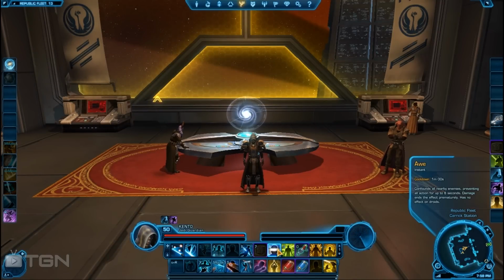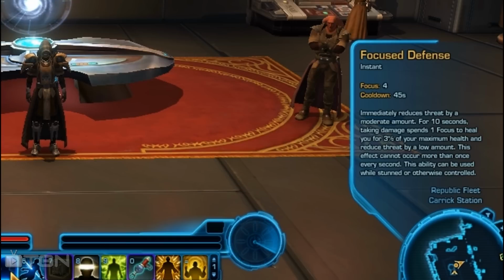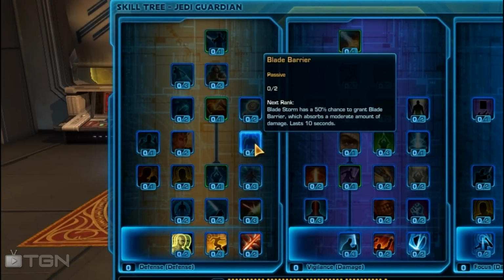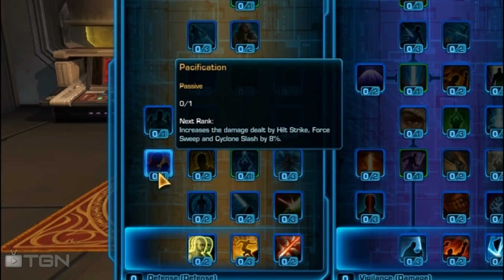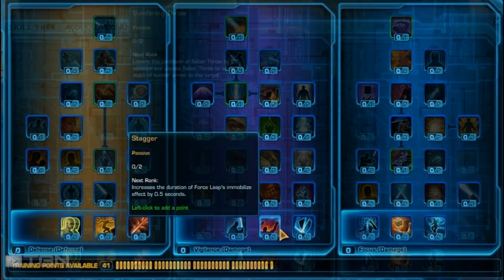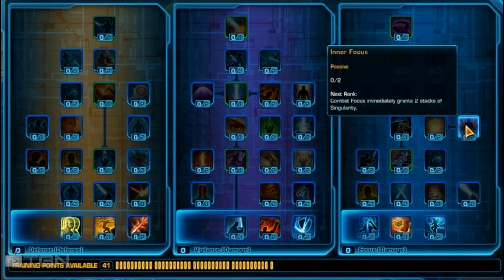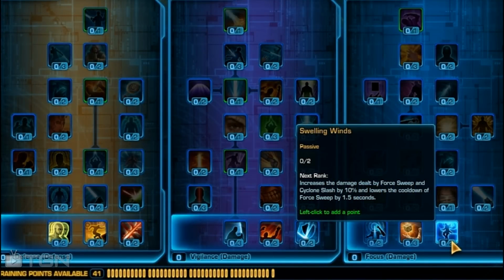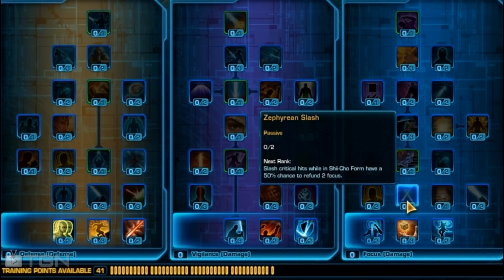★ SWTOR Patch 1.2 - Jedi Guardian Changes, ft. Kento! - WAY➚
Kento talks about the changes to Guardians in patch 1.2!

Also check out my PvP video that I did awhile back!

Star Wars The Old Republic [SWTOR] [TOR] - News, Updates, Guides, PvP, Strategy, Development, Commentary, Gameplay and More!